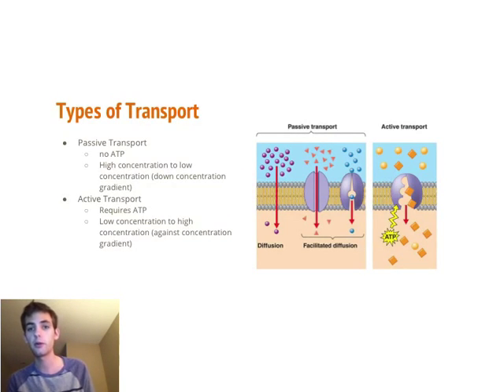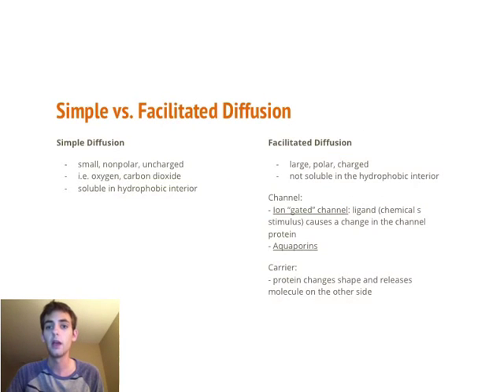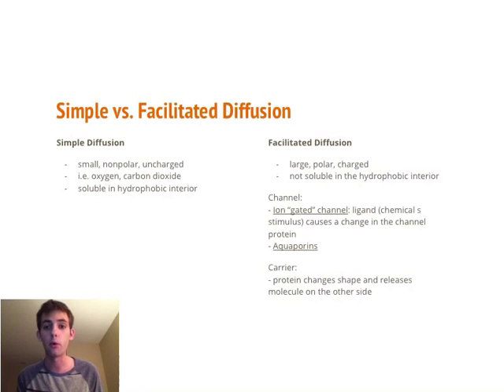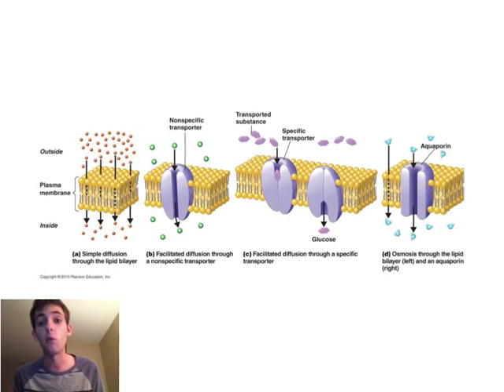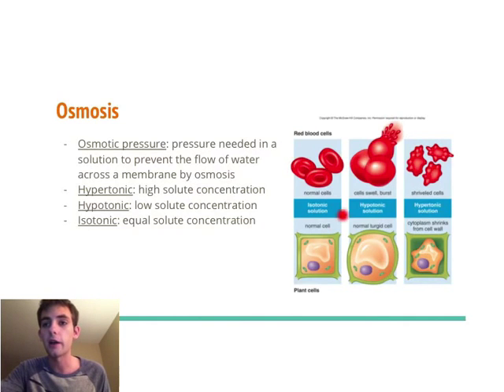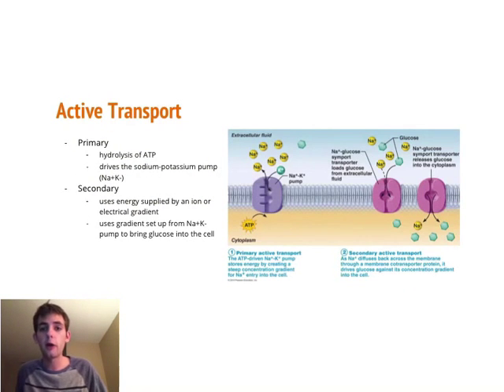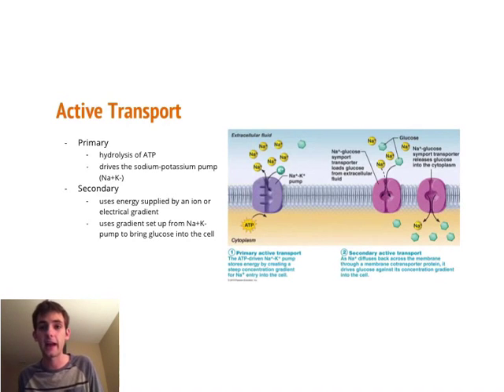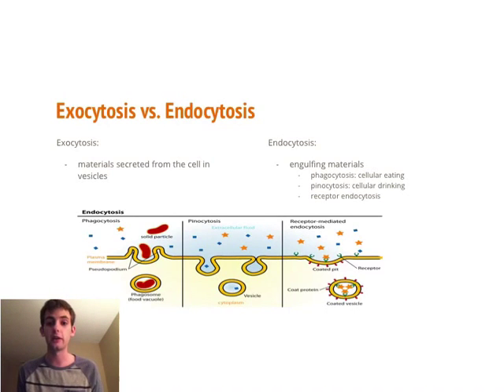AP Cell Transport